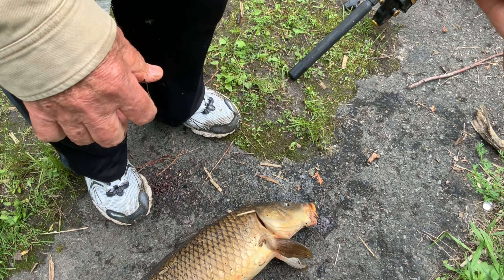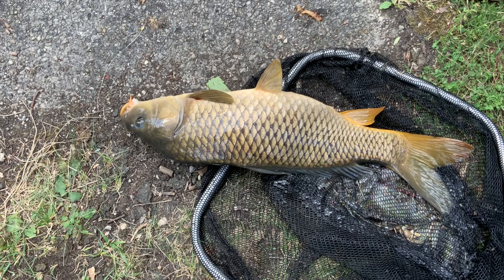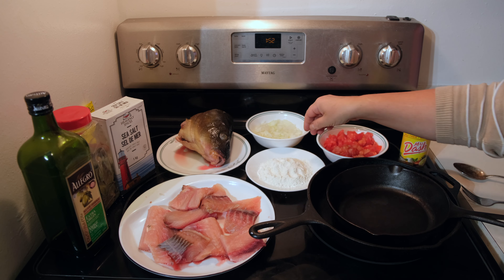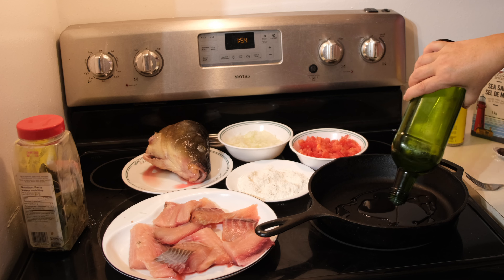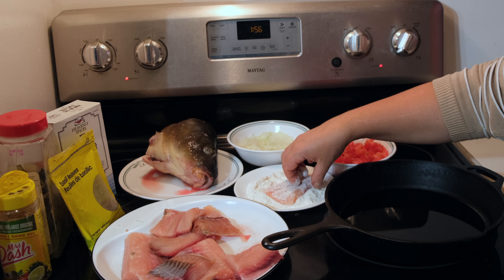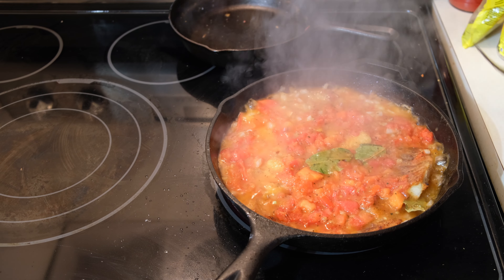Carp Catch, Clean and Cook. Fishing tips!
Method of carp fishing with carp catch, clean and cook tips. The Hair Rig is one of the most basic and commonly used rigs for Carp fishing. Best bait for carp. Easy carp fillets cleaning tips. Delicious carp cooking recipe. We never stay until late at night to catch this careful and smart fox. We arrive at the lake at about 10 am and leave at five in the evening even on hot summer days and during this time we always catch carp and not only carp with my simple method, I prepare my rig by combining different methods of making common carp fishing hair rigs and instead of attaching the bait to the hair and keep it loose, as everyone recommends, I prepare that carp rig differently. In the past 20 years ago, common carp was considered an invasive fish. But today it is classified as a naturalized species, not to be confused with the invasive Asian carp, that threatens the great lakes, this is another fish. in addition, some biologists believe that the common carp may even be of benefit to the Canadian lakes. The presence of carp in the pond improves the purity and quality of the water. Eating algae and vegetation in stagnant ponds improves the oxygen exchange in the water. In addition, juvenile carp and roe are a food source for many local predator fish including trout, pike, bass. So the common carp brought here many years ago became an integral part of the ecosystem.